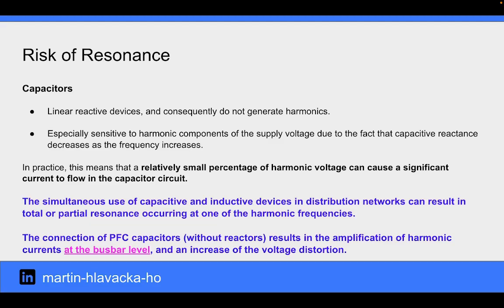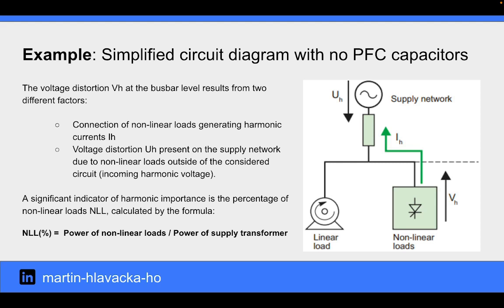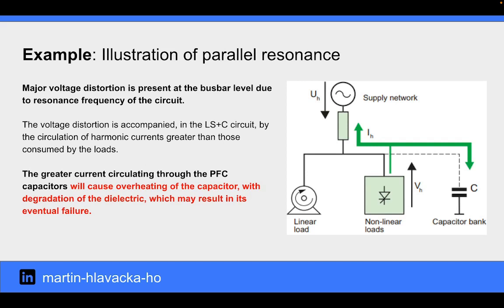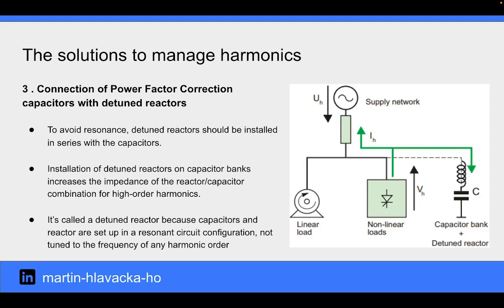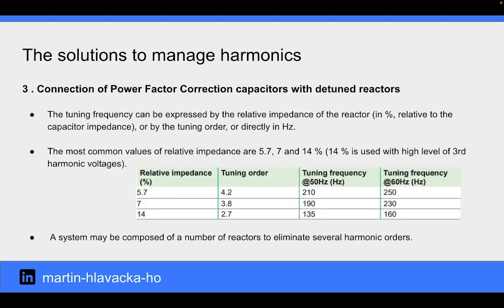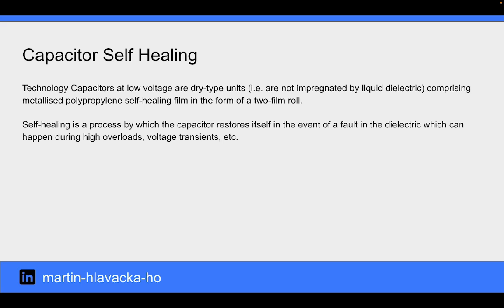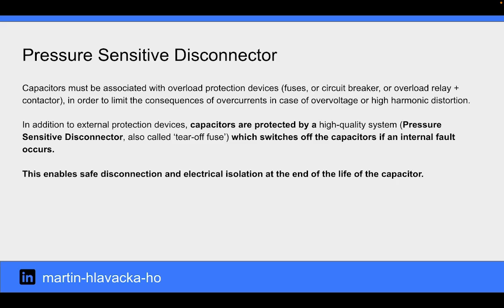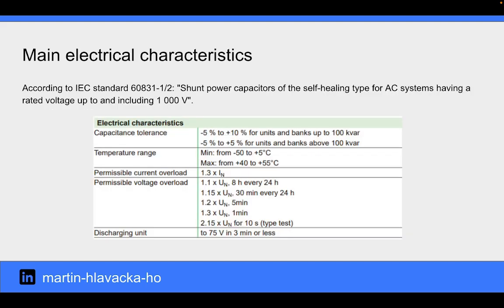The effects of harmonics on capacitors